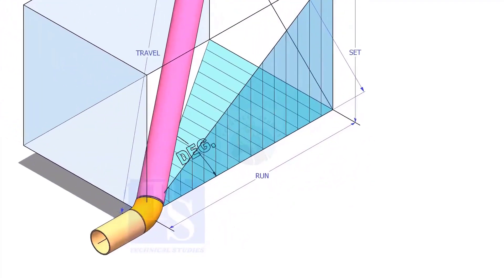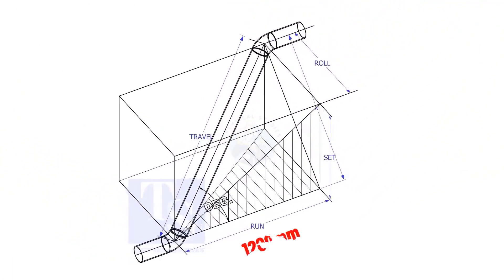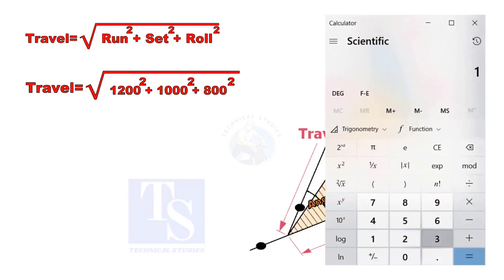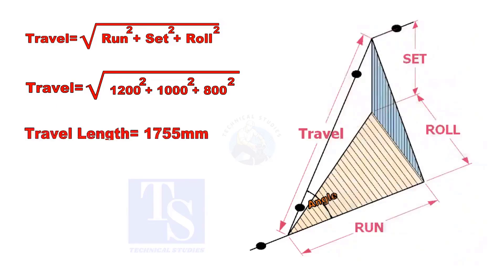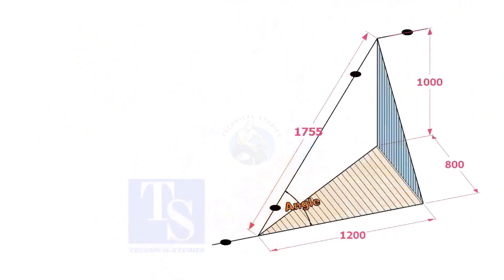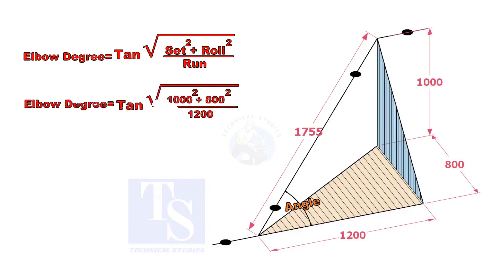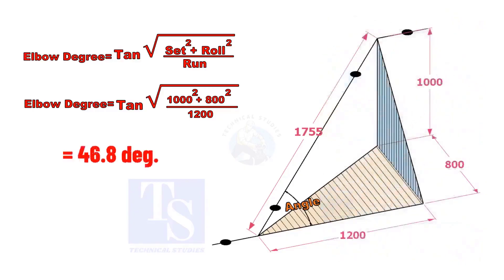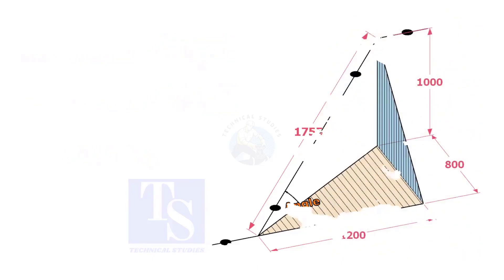How to Calculate Pipe Double Rolling Offset Calculation.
In this video, we explain how to calculate a pipe double rolling offset step by step.
You will learn the simple formula, how to find travel and set, and how angles affect the result.
We show an easy example with measurements so you can follow and calculate correctly.
Watch till the end for quick tips to avoid mistakes and get accurate pipe layout!